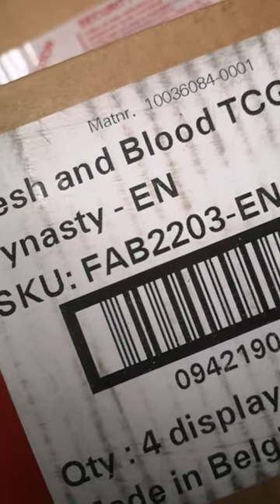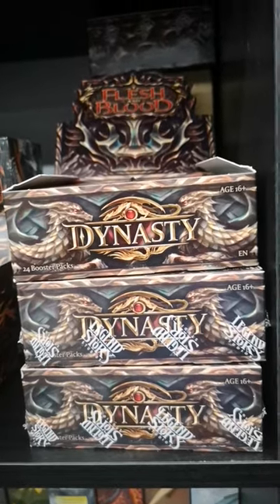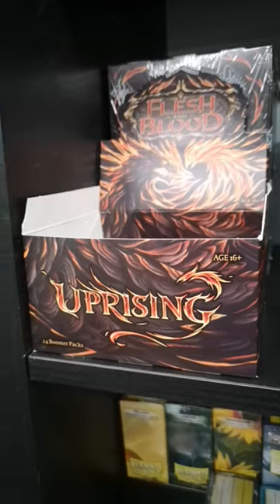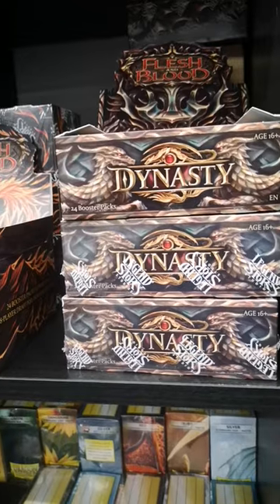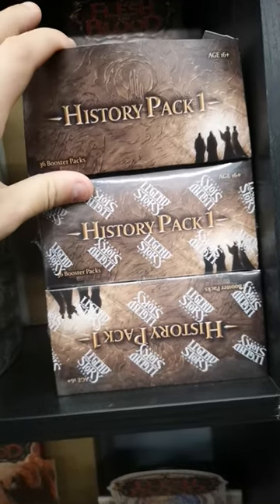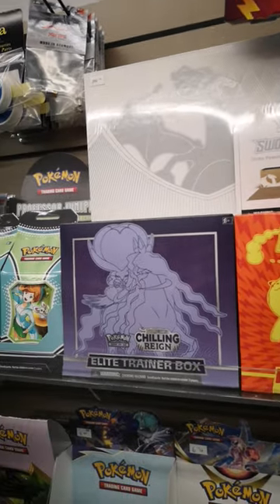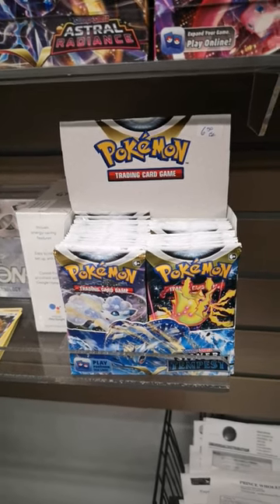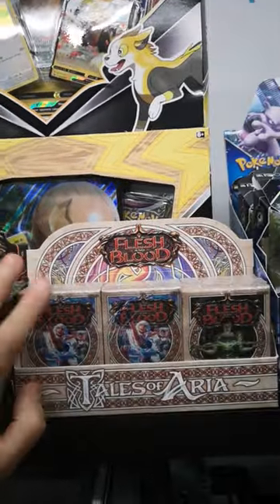Flesh and Blood Dynasty and Pokemon Silver Tempest out today.